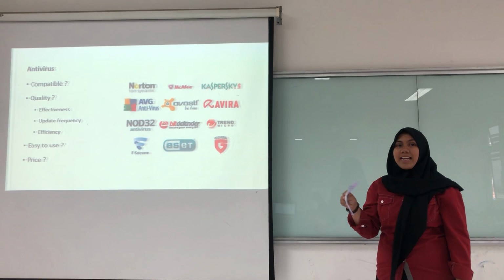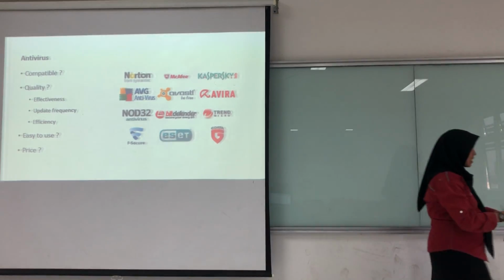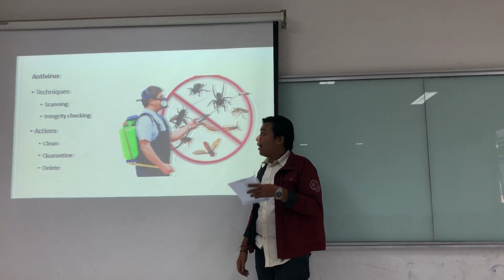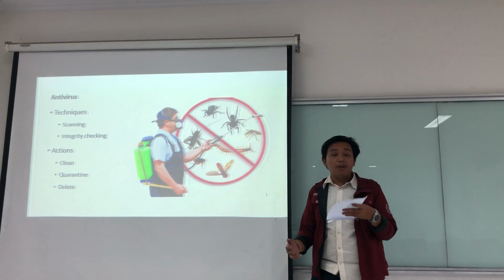Presentation II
Aditya Bayu Pamungkas
Rico Martin
Annisaul Khaera Arifin